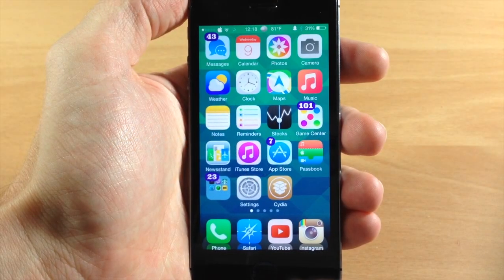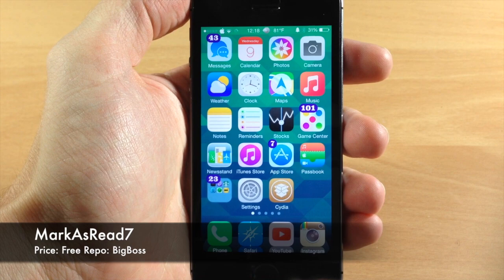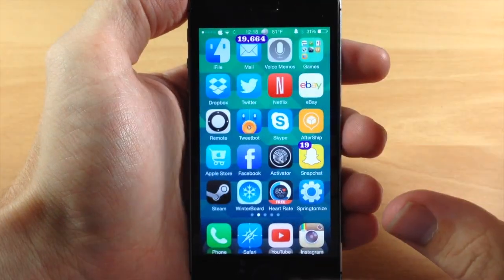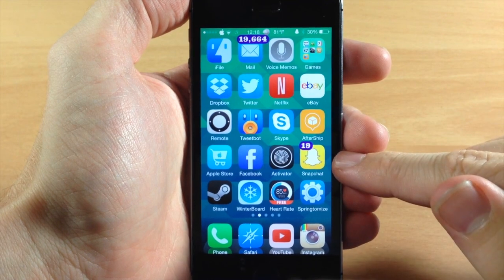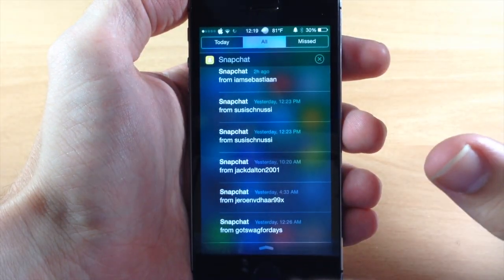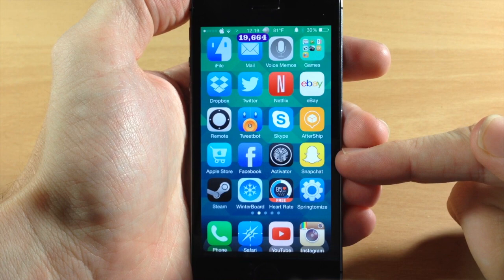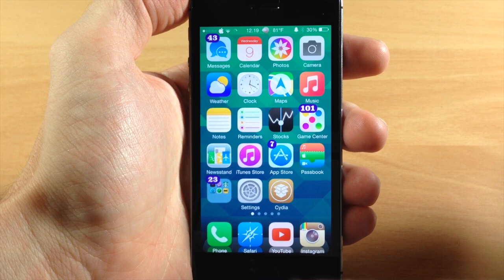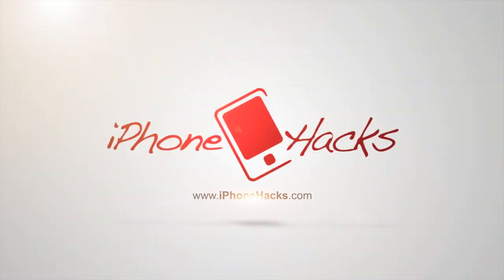MarkAsRead7 let's you clear your badges from your Notification Center - iPhone Hacks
Here's a simple way to clear your badge notifications from your notification center.